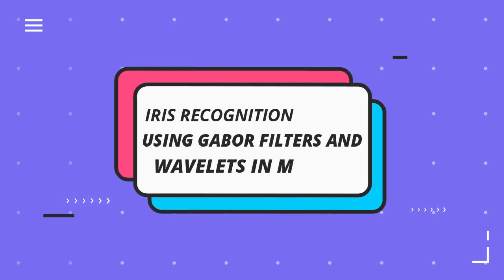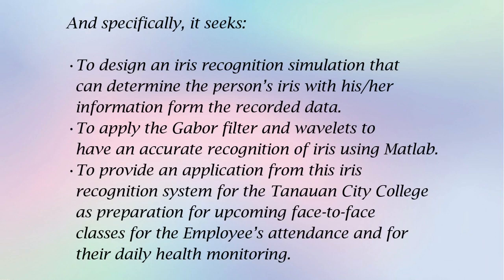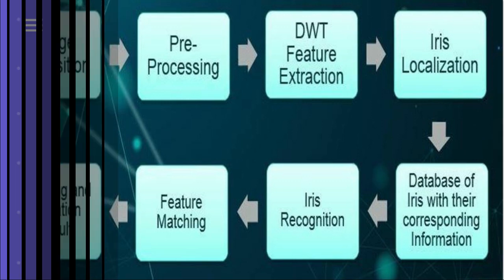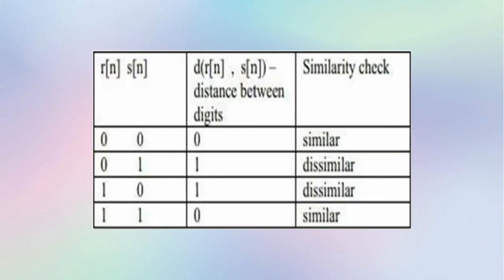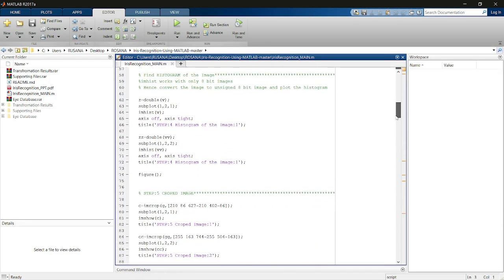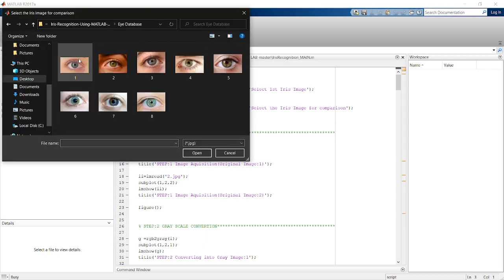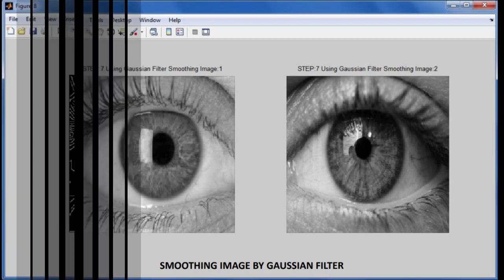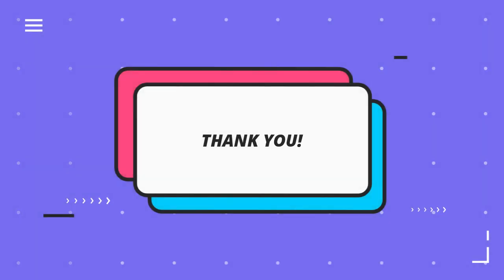Iris Recognition System Using Gabor Filters and Wavelets in Matlab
Maurine Ibardeloza, Rose Ann Lucena, Yerushalayim Naling, Engr. Rionel Caldo

Abstract
Iris pattern Recognition is an automated method of
biometric identification that uses mathematical pattern-Recognition techniques on images of one or both of the irises of an
individual's eyes, whose complex random patterns are unique,
stable, and can be seen from some distance. Iris recognition uses
video camera technology with subtle near infrared illumination to
acquire images of the detail-rich, intricate structures of the iris
which are visible externally. In this research paper the input image
is captured and the success of the iris recognition depends on the
quality of the image so the captured image is subjected to the
preliminary image pre-processing techniques like localization,
segmentation, normalization and noise detection followed by
texture and edge feature extraction by using Gabor filters and
wavelets then the processed image is matched with templates stored
in the database to detect the Iris Patterns.

Keywords— Matlab, Gabor filters and Wavelets, Iris Recognition,
Iris Localization, Feature Extraction